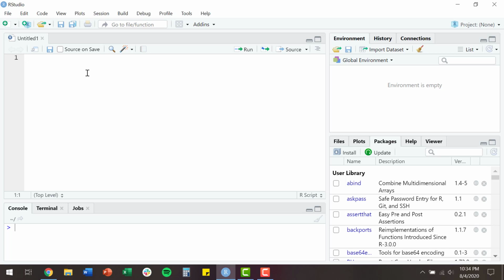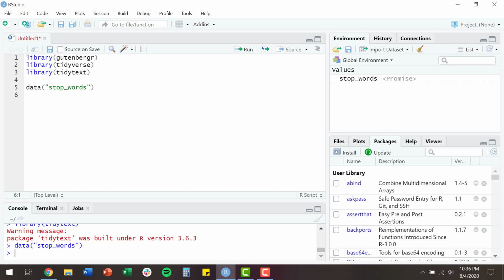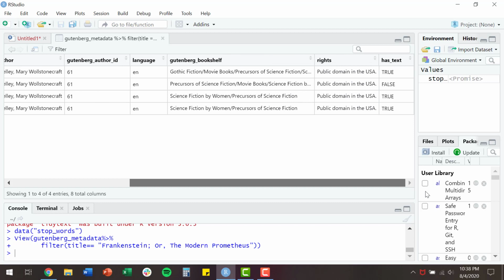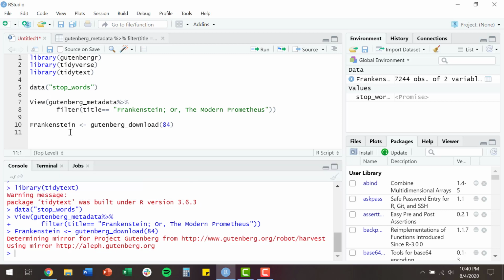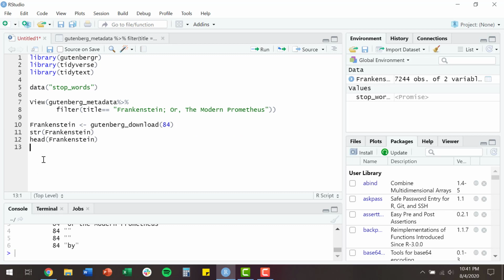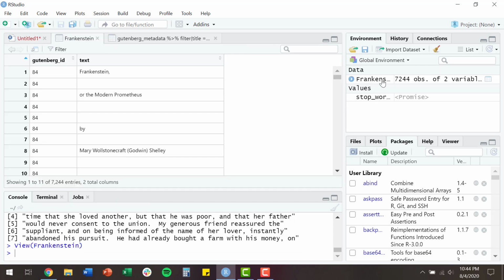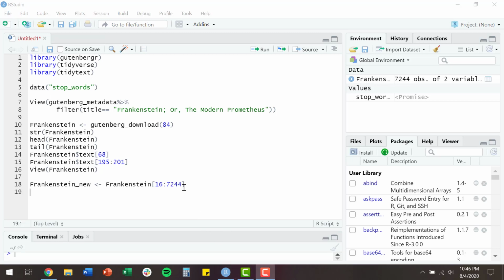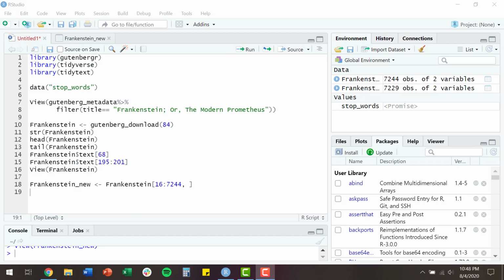Steps 1-3 of Textual Analysis: Load, Locate and Read, Inspect and Clean (8)